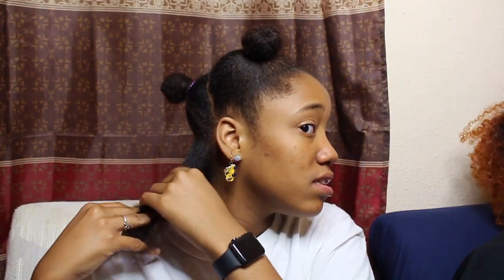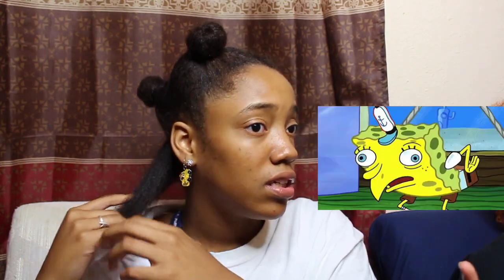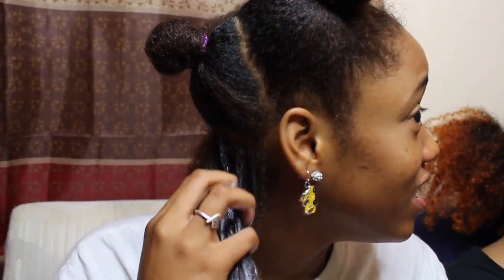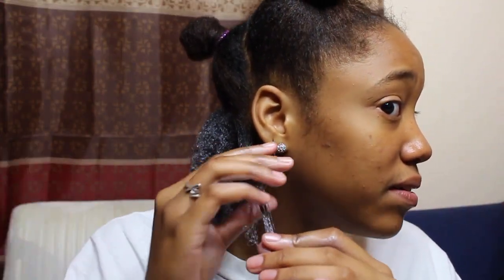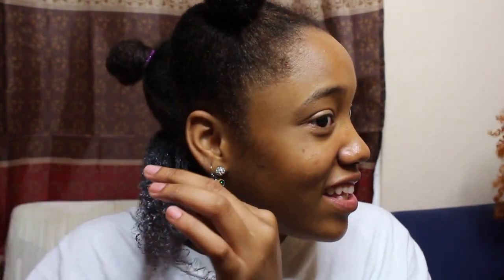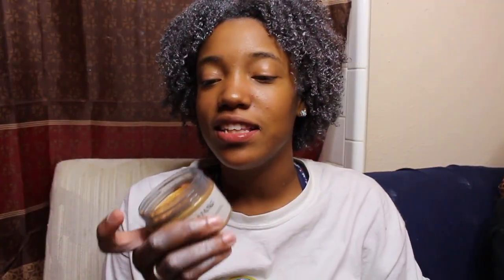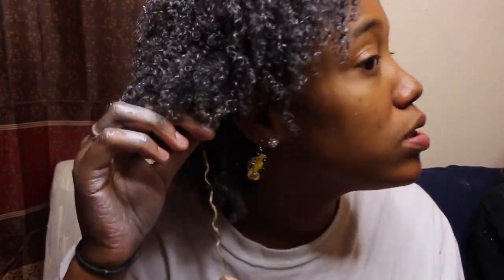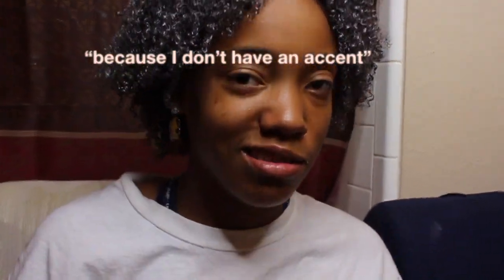Using Silver Hair Wax In My Type 4 NATURAL HAIR | Kamilah Smith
The results of this wasn't quite what I expected, but it wasn't terrible.

This video was actually filmed at the end of July LOLLL!!! Im so lazy when it comes to editing my videos after filming them, but then when I edit I love it.

Then head on over and watch some more if you'd like! You may like some more, or you may not lmaooo.